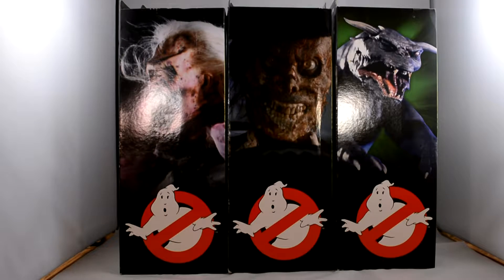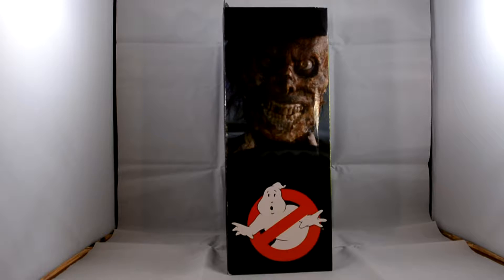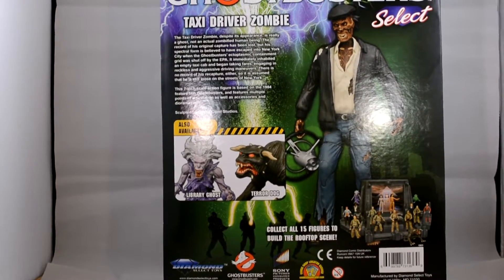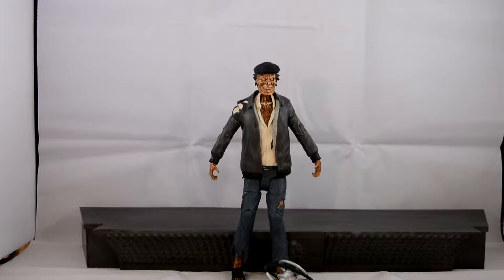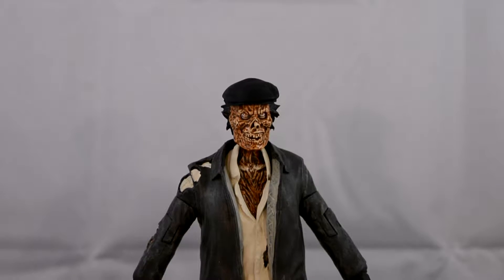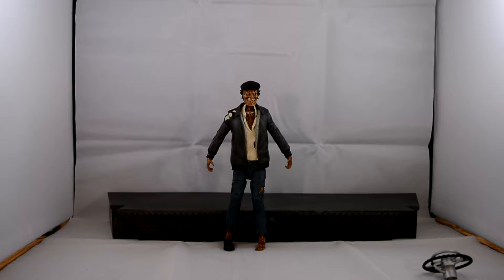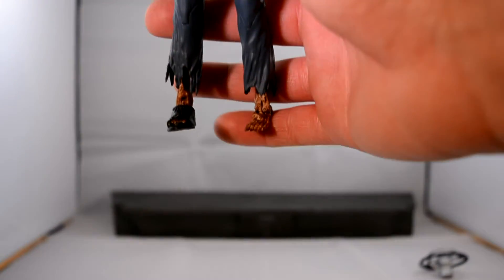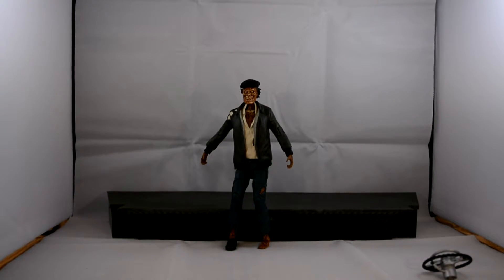Diamond Select Ghostbusters Zombie Taxi Driver Review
Here is a look at the Zpmbie Taxi driver from the last few figure's from the first series of Diamon Select Ghostbusters range, an amazing detailed figure which makes a nice addition to the ghost in this range.